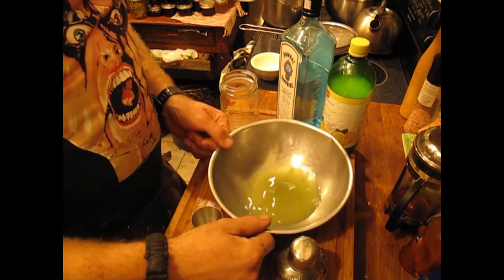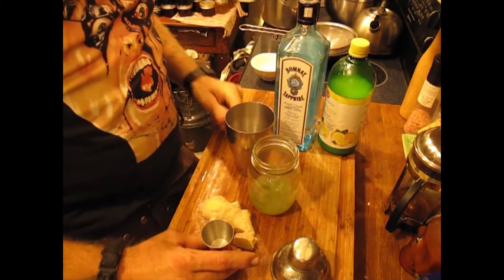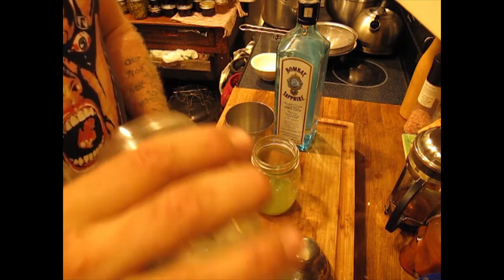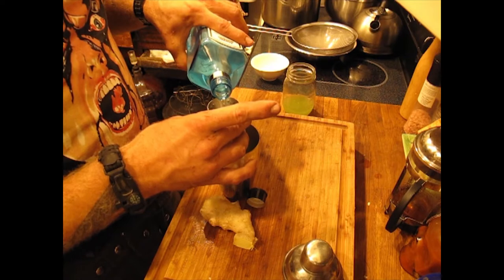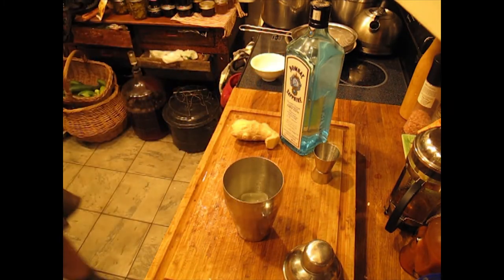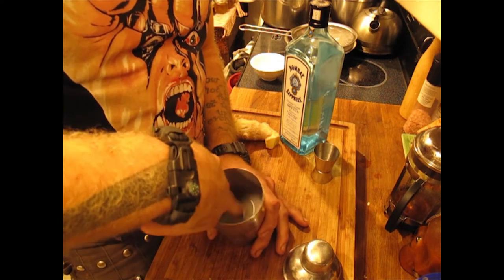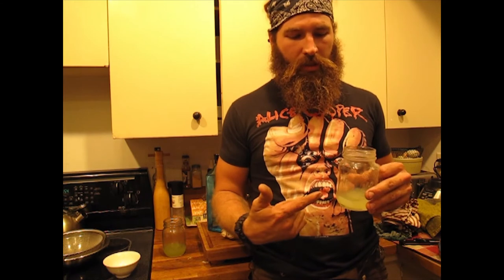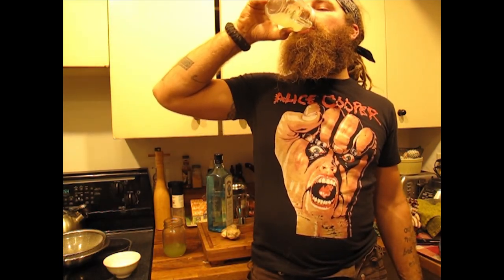Cuke Martini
Did you save your cucumber water? good lets get drunk. check me out on social media here